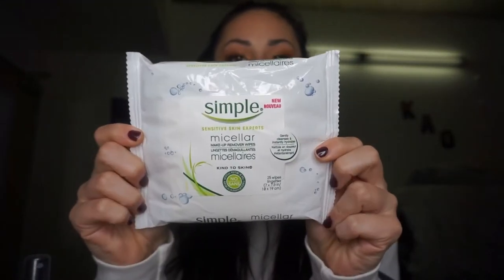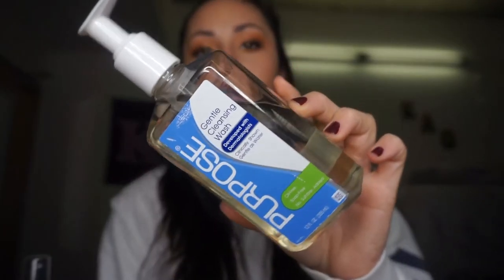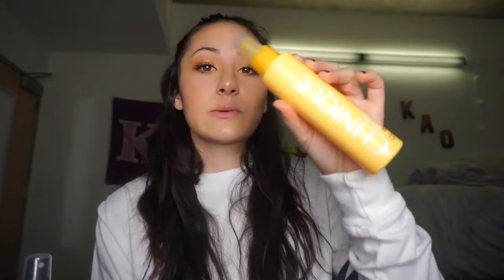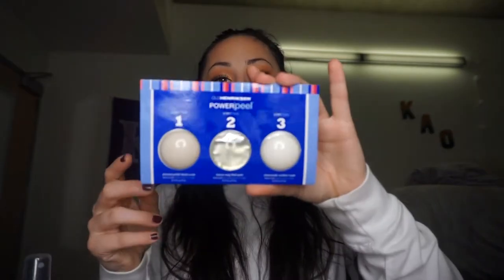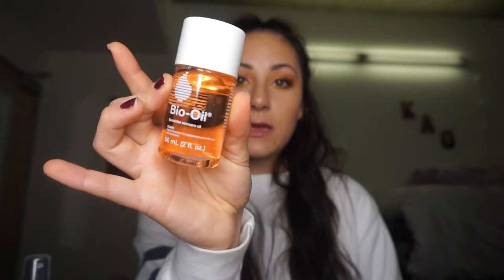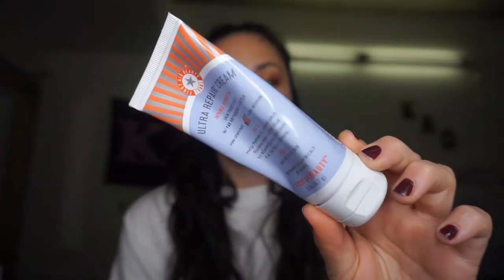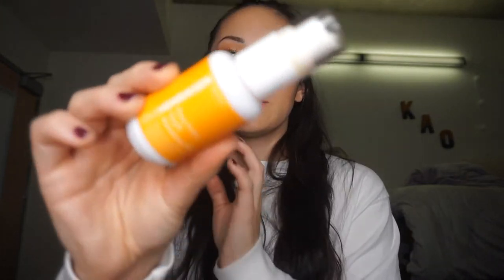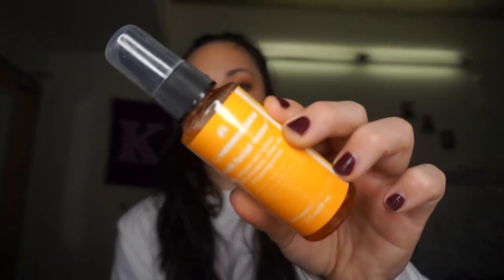MOST USED/ BEST SKINCARE PRODUCTS OF 2017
Hello loves!
Today's video is my most used/best skincare products of 2017. I've tried everything in the skincare department and these products are the winners. I have super sensitive skin and these products are AMAZING for that. ENJOY XOXO

Products Mentioned:
Simple makeup wipes
Simple micellar water
Purpose gentle face wash
Neutrogena oil-free acne wash
Clinque sunscreen
bio-oil for scars
Juice Beauty stem cellular cleansing oil
GlamGlow tingle exfoliate mask
Ole Henriksen power peel mask
Pearlessence balancing facial oil
First Aid Beauty intense hydration moisturizer
Ole Henriksen truth serum
Ole Henriksen pure truth youth activating oil
Ole Henriksen sheer transformation moisturizer
Ole Henriksen truth facial water